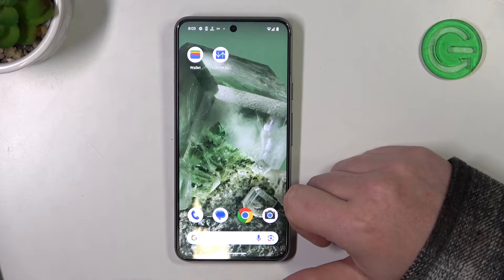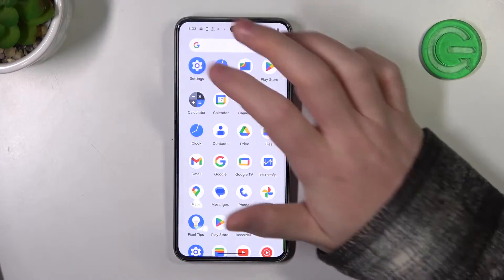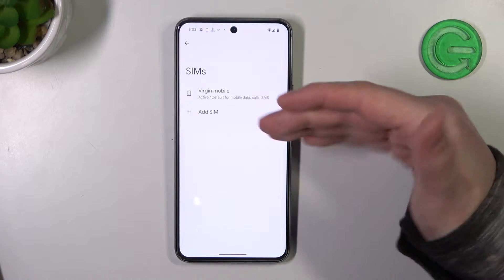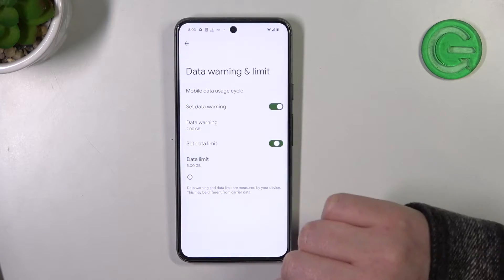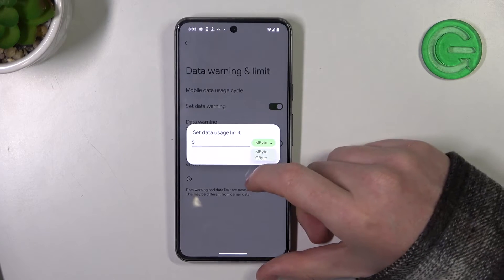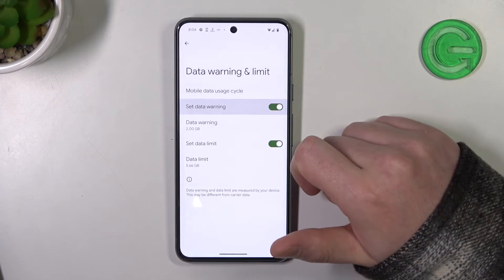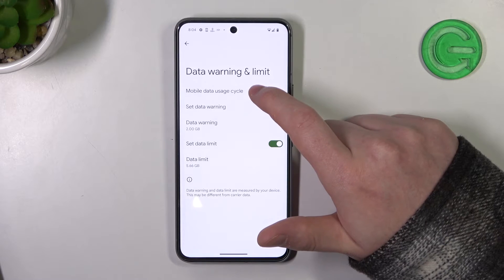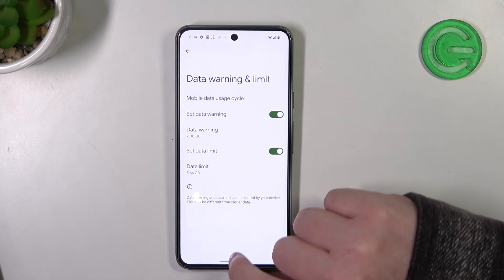How to Set Mobile Data Limit on GOOGLE Pixel 8?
Read more info about GOOGLE Pixel 8:
In this tutorial, you will learn how to set a mobile data limit on your GOOGLE Pixel 8. Managing your data usage is essential to avoid exceeding your data plan and incurring additional charges. By setting a data limit, you can track and control your data consumption effectively. Follow the steps in this guide to prevent unexpected data overages and maintain better control over your mobile data usage.

How to set a mobile data limit on my GOOGLE Pixel 8? How to prevent data overages by managing mobile data effectively? How to track and control data consumption on the GOOGLE Pixel 8? How to avoid unexpected charges on your mobile data plan? How to personalize mobile data usage settings on your GOOGLE Pixel 8? How to set specific data limits to match your data plan?